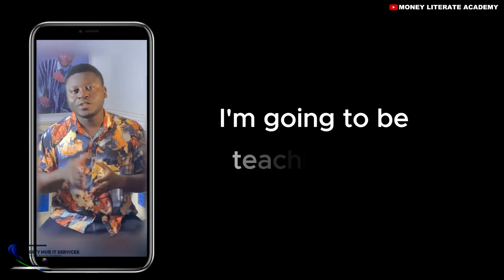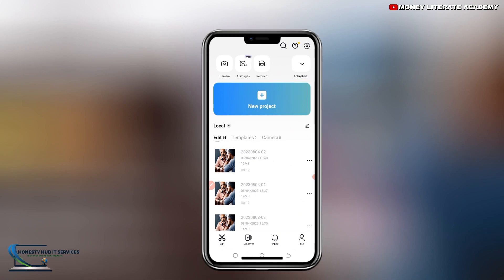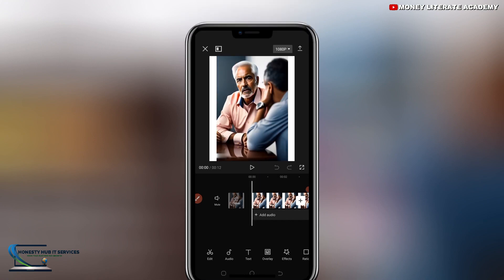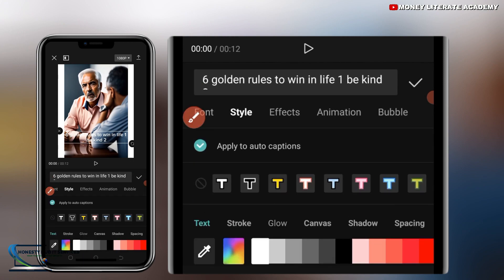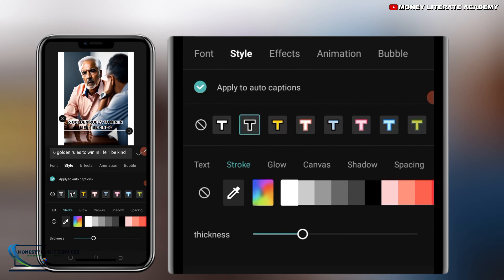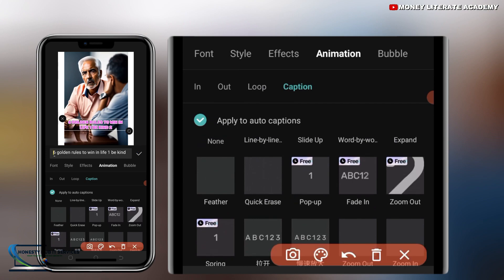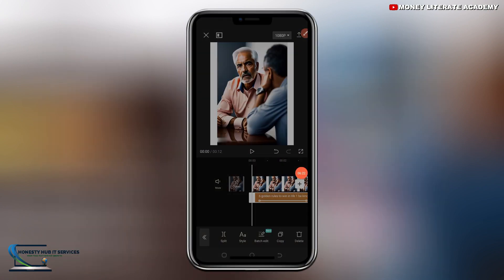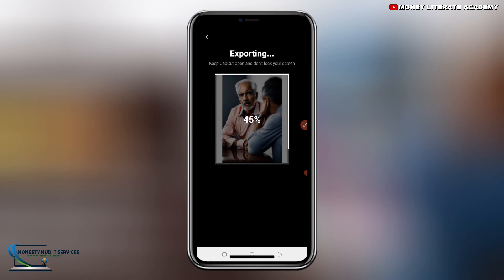HOW TO ADD CAPTIONS TO YOUR VIDEOS | ADD TEXTS TO VIDEO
In this tutorial, I'll guide you through the process of adding captions, texts or subtitles to your videos, making them more accessible and engaging for a wider audience. Whether you're a content creator, filmmaker, or marketer, this step-by-step guide will help you master the art of video captioning.

Accessible videos benefit everyone, from individuals with hearing impairments to those watching without sound, and they can even improve your video's search engine visibility.